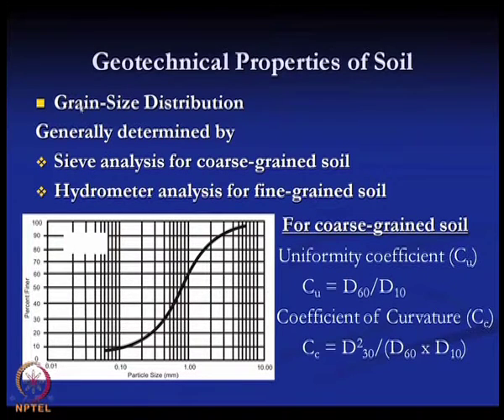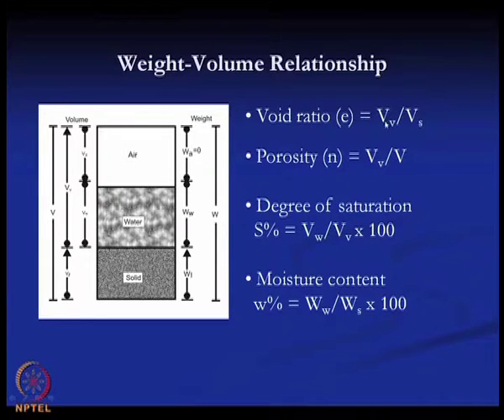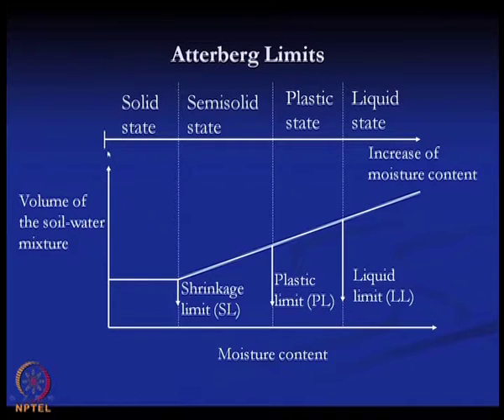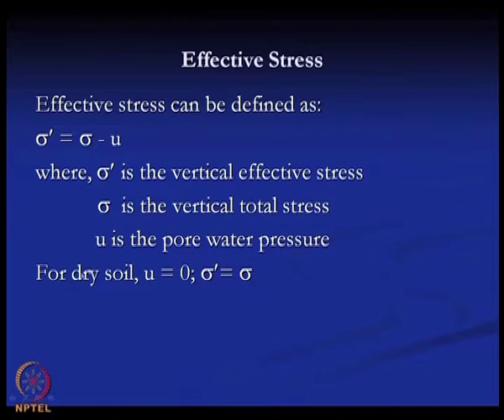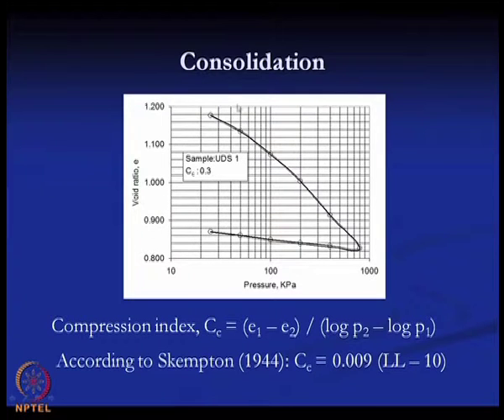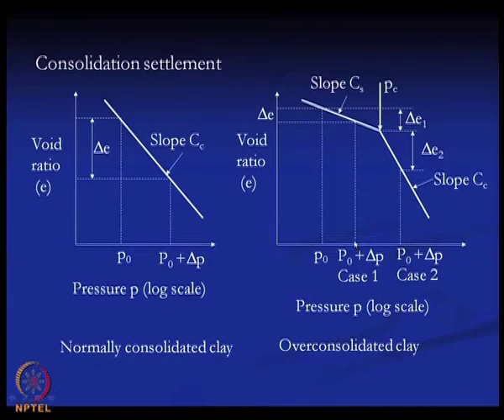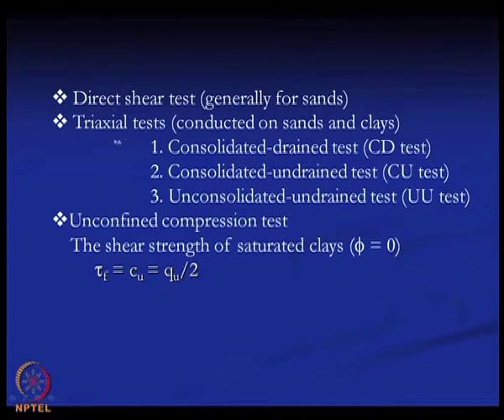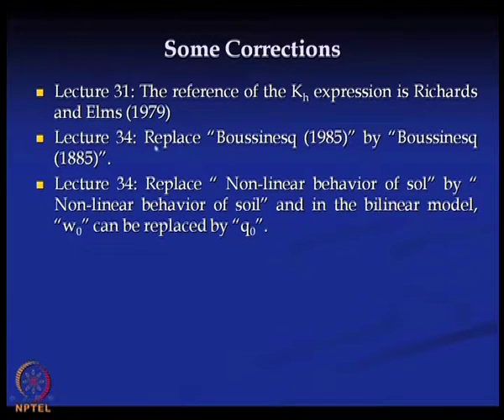Introduction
Subject :Civil
Course  :Advanced Foundation Engineering